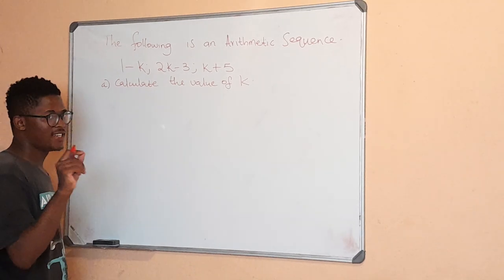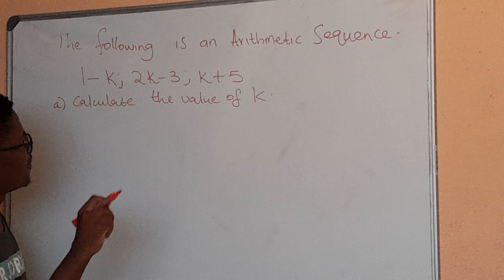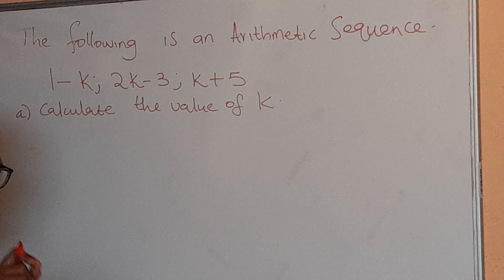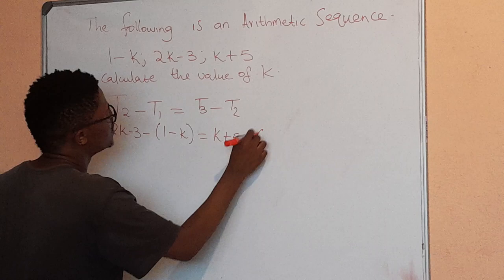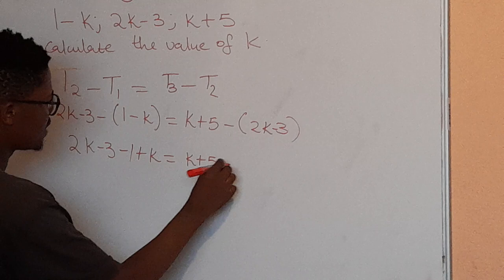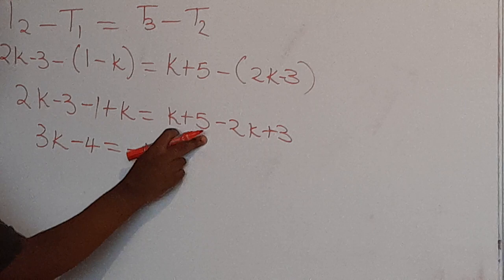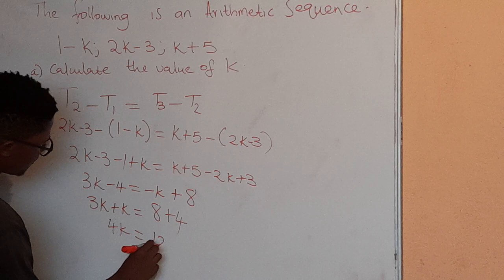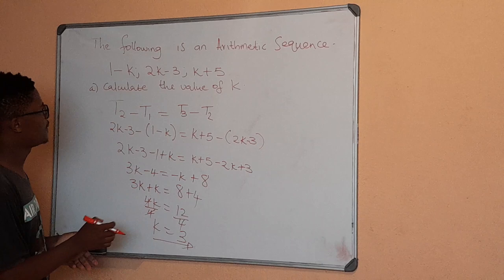Arithmetic sequence (Grade11&12)